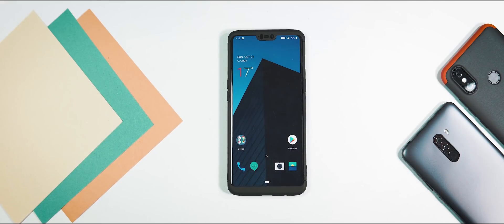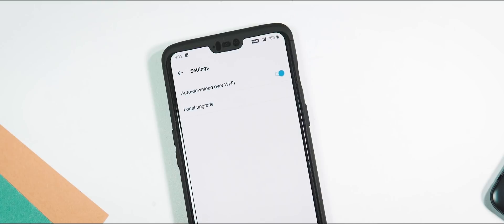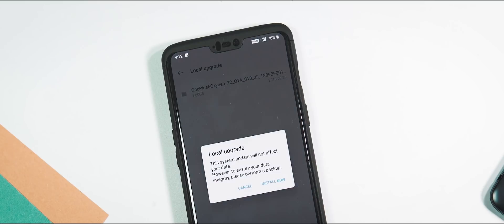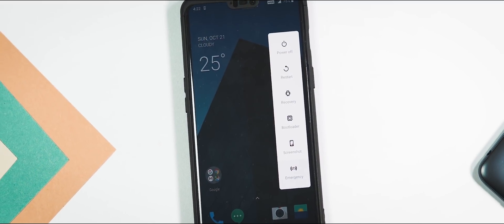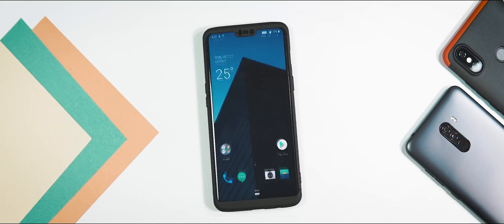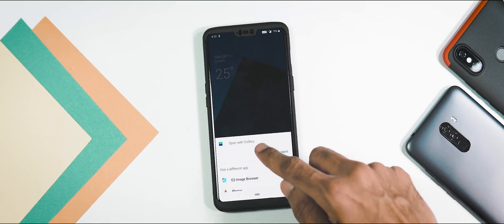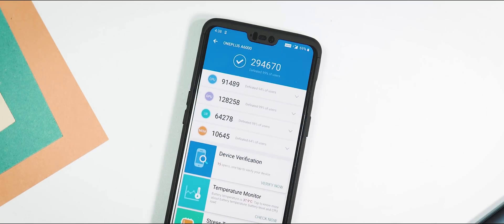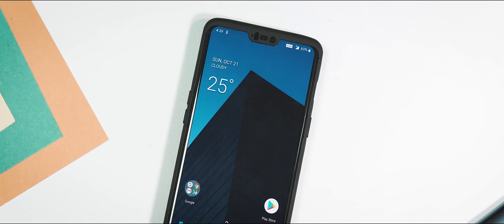OnePlus 6 : OxygenOS Pie 9.0 Open Beta #5 w/ Updated Power Menu [ Advanced Reboot ]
Fifth Oxygen OS Open Beta (Stable ROM) based on Android 9 is now out for OnePlus 6 | Open Beta 5 | with New Updated Power Menu with Advanced Reboot Options & Updated Screenshot UI | Installation Guide  + Benchmarks

Guide ::

Step 1 : Dowload the Open Beta 5 Full ROM / Incremental OTA
Step 2 : Transfer to your phone Internal Storage
Step 3 : Go to Settings - System Updates - Gear Icon [Top right ] - Local Upgrade - Pick ROM, Flash & Reboot